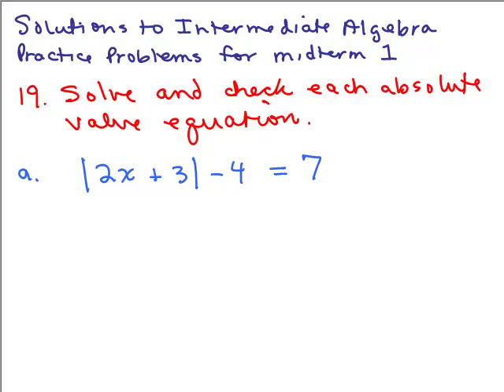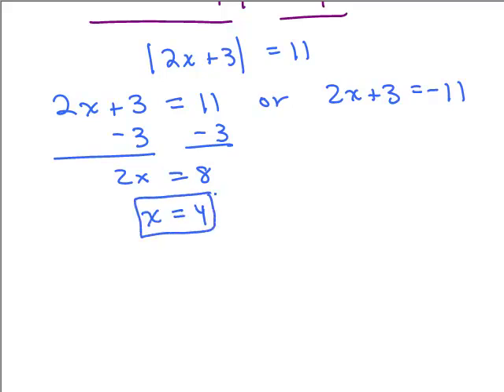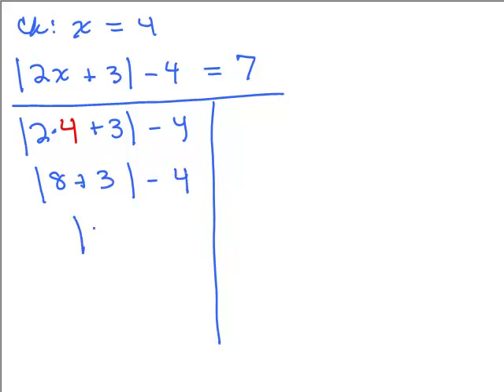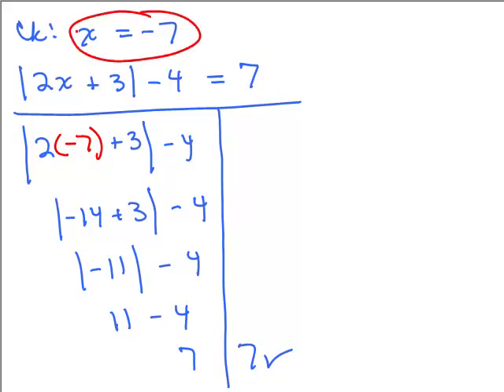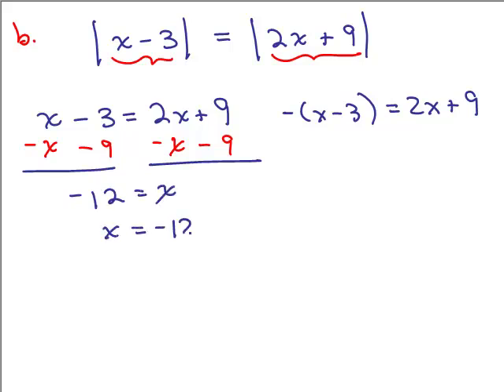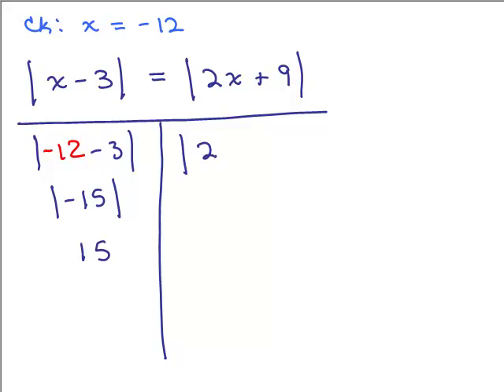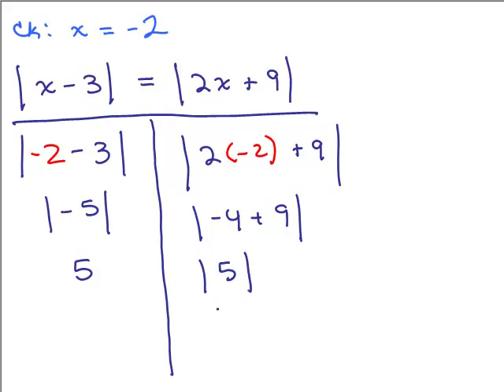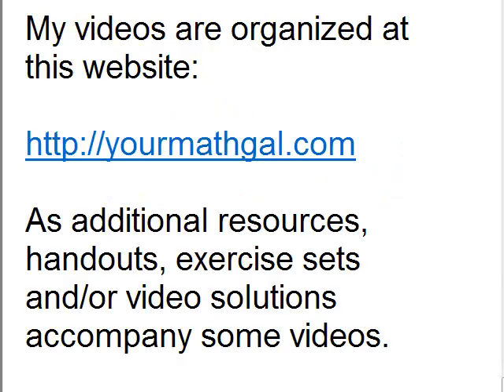Int Alg Rev for MT Part 10: 19